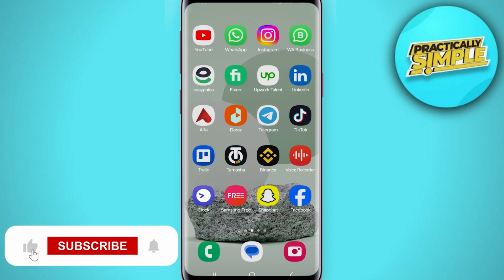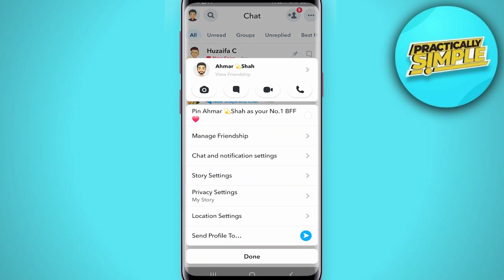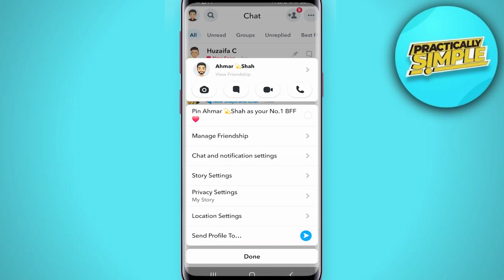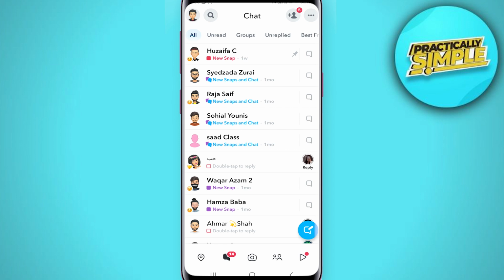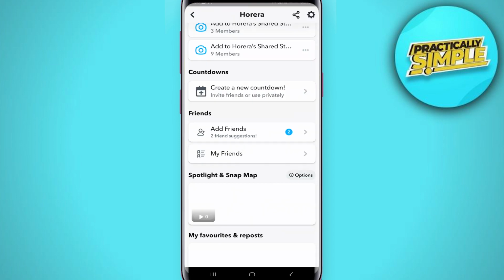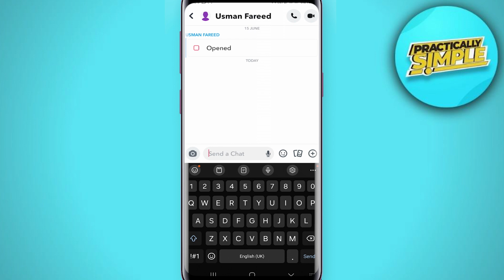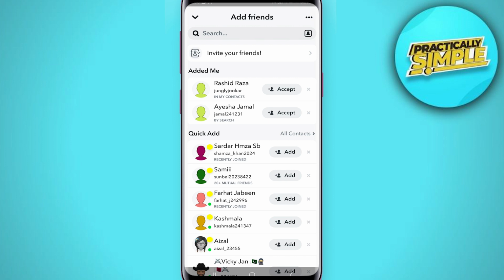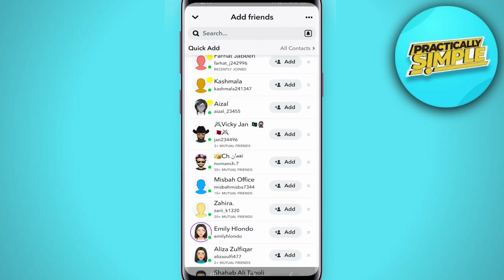How to See Other Peoples Best Friends List on Snapchat - 2024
If you want to Find How to See Other Peoples Best Friends List on Snapchat but don't know how to do it, then this tutorial is for you!

In this tutorial, I'm going to show you How to See Other Peoples Best Friends List on Snapchat.